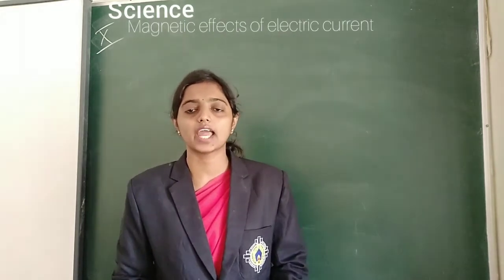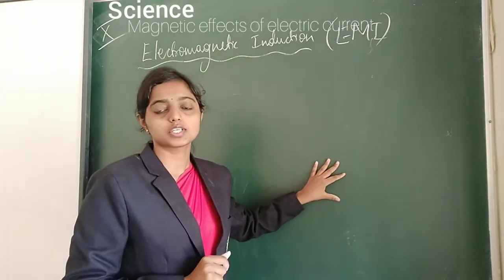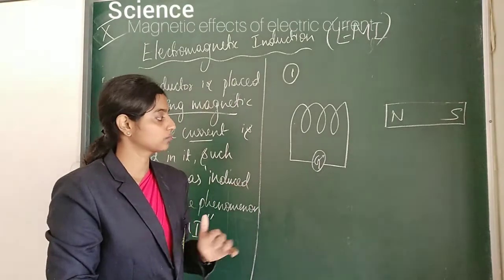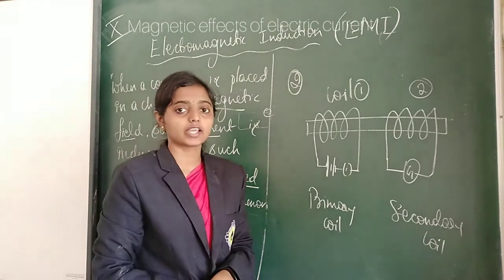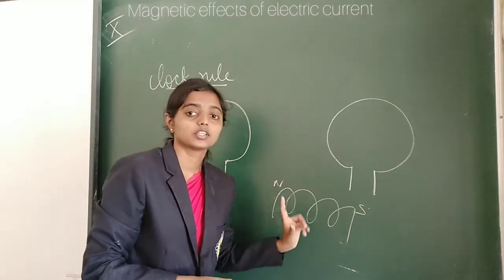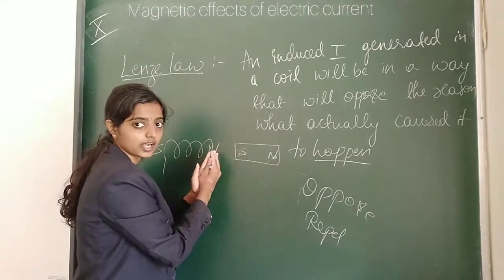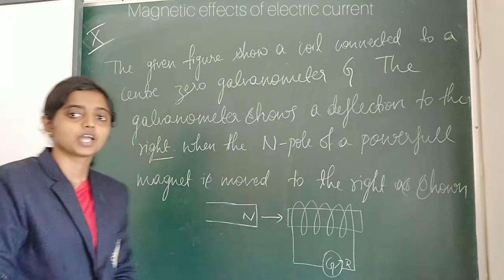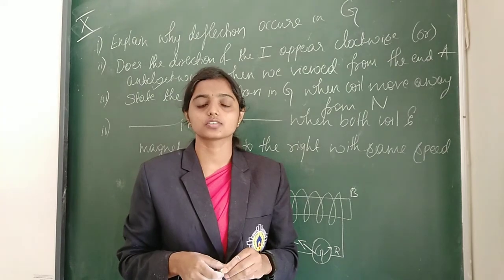Magnetic effect of Electric Current (Video 4)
10th science (physics)
EMI & Fleming's Right Hand Thumb Rule